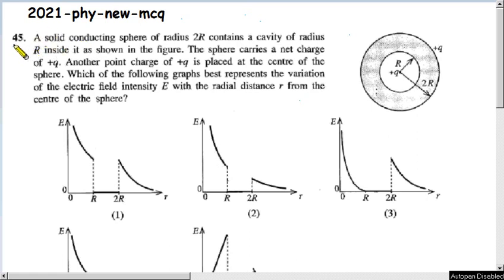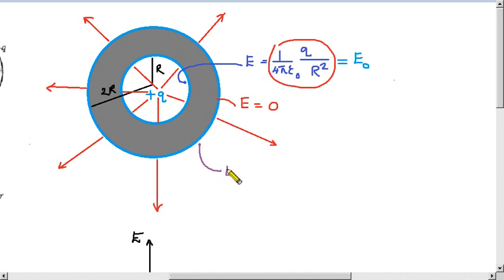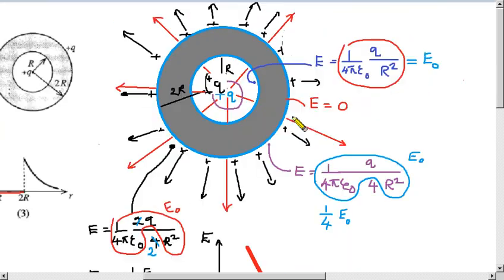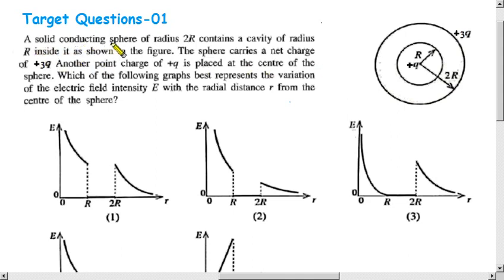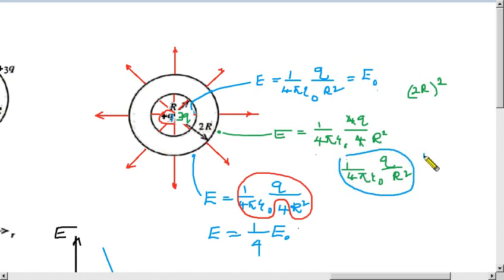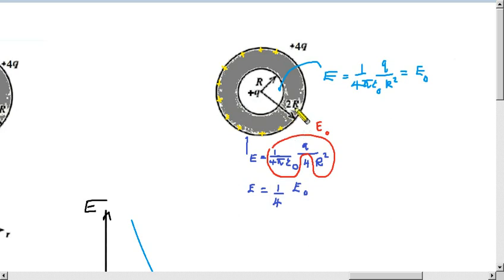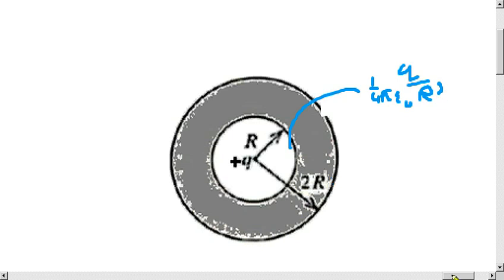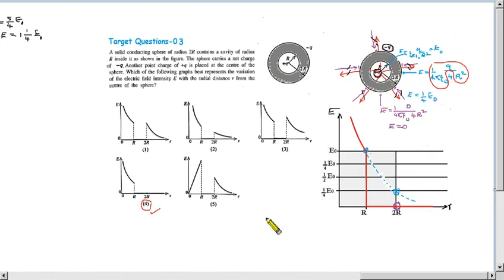Physics 2021 mcq 45 | English medium | at 6 pm | Physics past paper discussion.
Question  2021  physics mcq 45  :-
45.      A solid conducting sphere of radius 2R contains a cavity of radius R
           inside it as shown in the figure. The sphere carries a net charge of +q.
            Another point charge of +q is placed at the centre of the sphere. Which of the following graphs best represents the variation of the electric field intensity E with the radial distance r from the centre of the sphere?